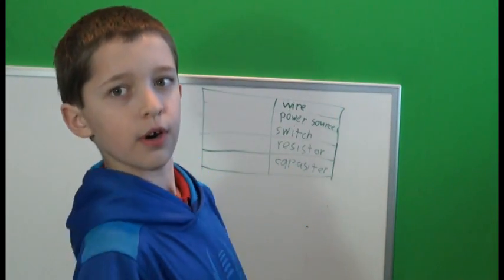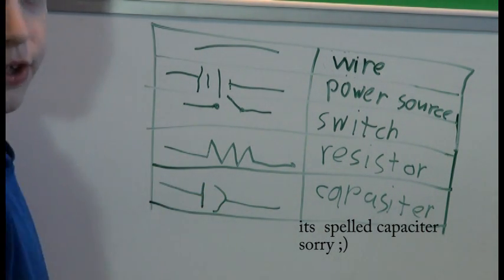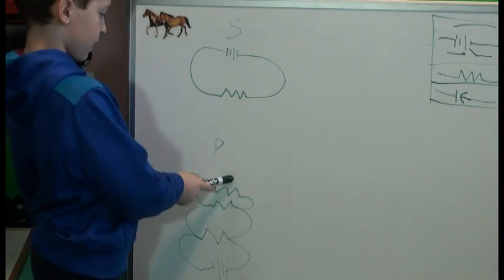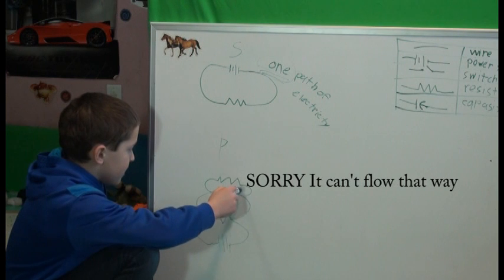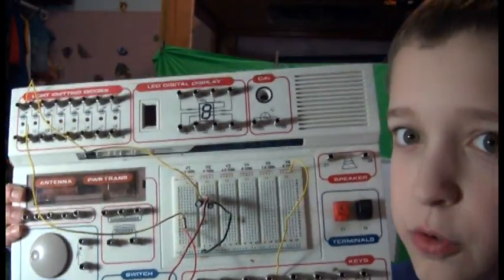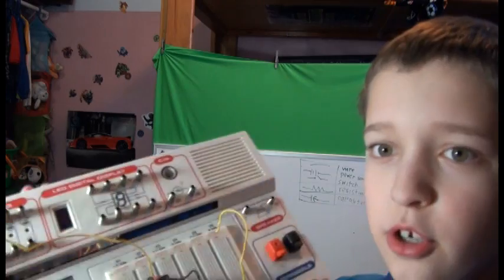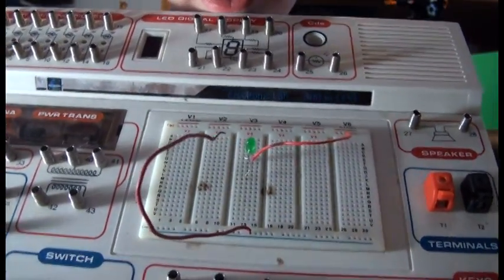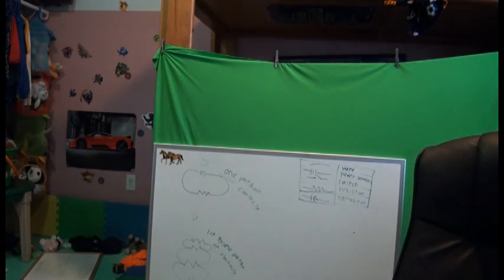The basics of ciruits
Explaining the basics of circuits